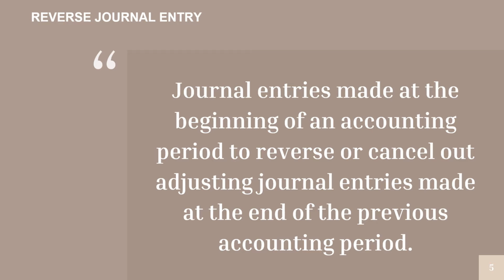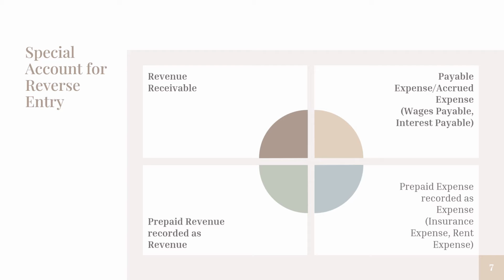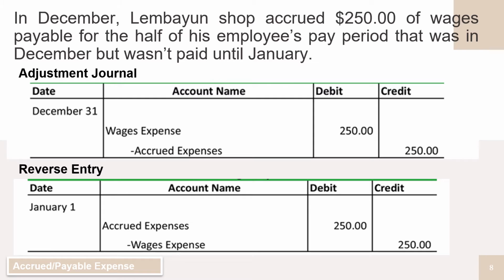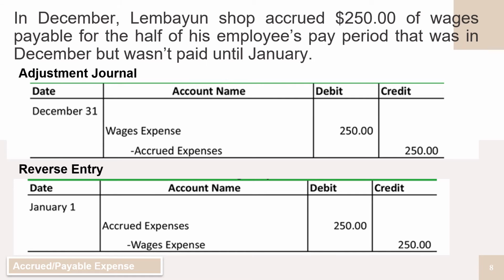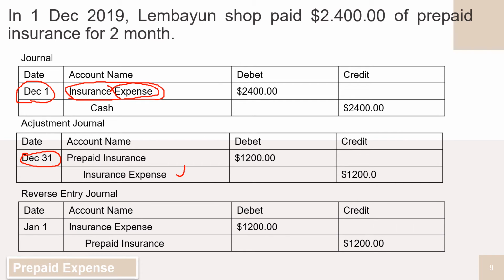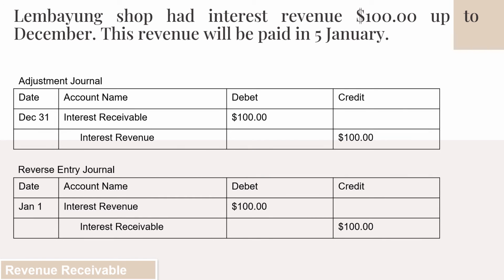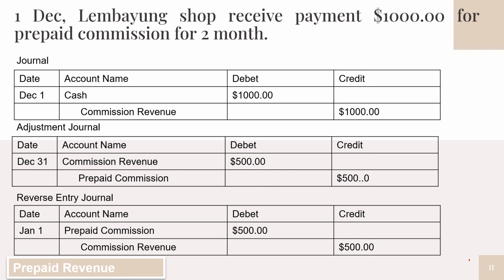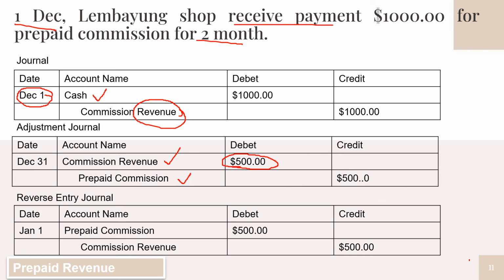Reverse Journal Entry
Reverse Entry is a journal entries made at the beginning of an accounting period to reverse or cancel out adjusting journal entries made at the end of the previous accounting period.
This video made for Social Science Student at 12 Grade. This video made for Economic lesson in 3.6 and 4.6 basic competencies.